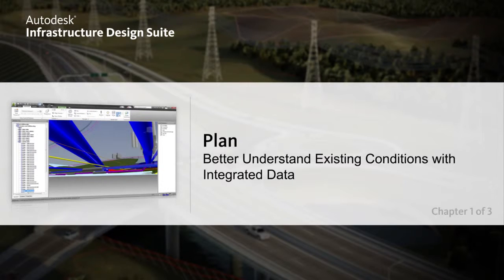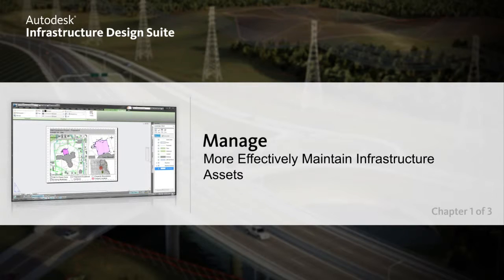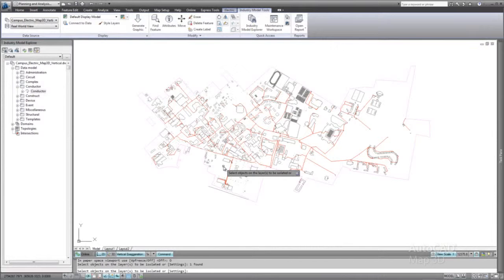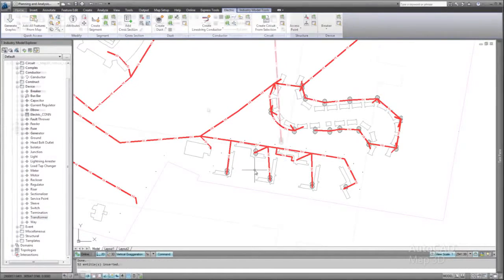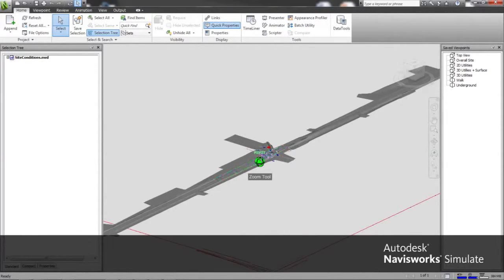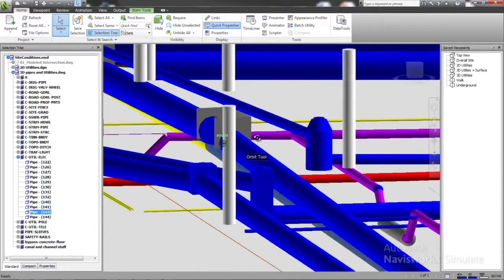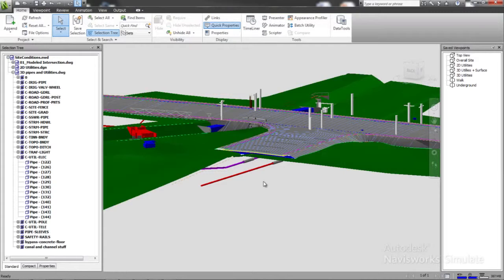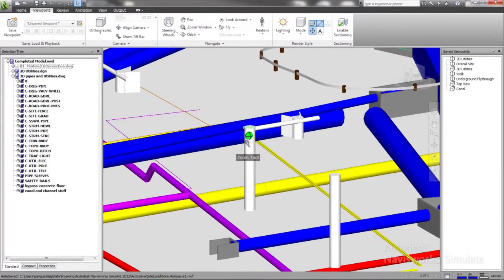infrastructure_design_suite_2012_workflow_video_chapter1_1280x720_en.wmv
Infraestructura de Autodesk ® Design Suite es el conjunto más completo y sofisticado de las herramientas que los profesionales de infraestructura deben para la planificación, el diseño, de construcción y la gestión de su transporte, tierra, agua y energía. Infraestructura Design Suite ofrece de valor atractiva y rentable mediante la entrega de un conjunto compatible de herramientas en una compra económica y conveniente.